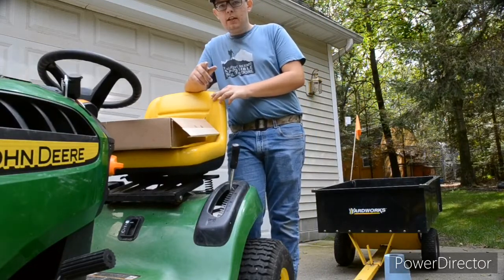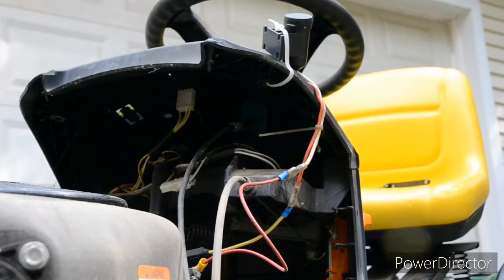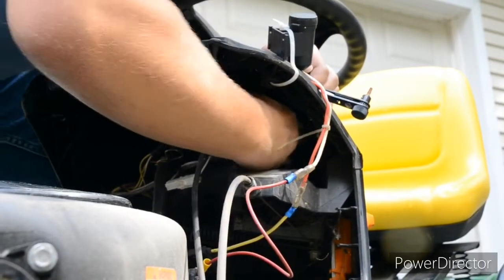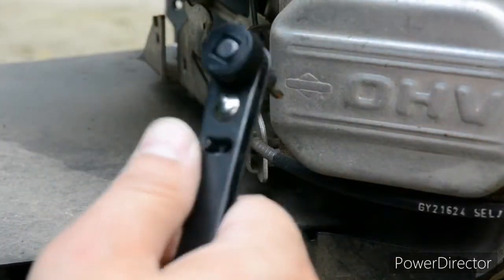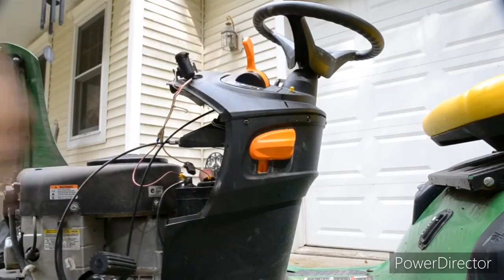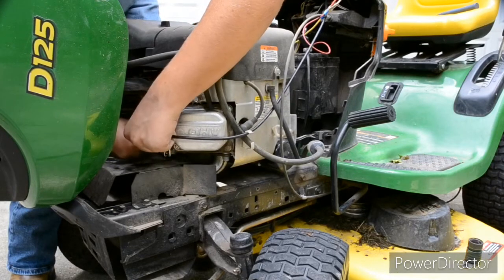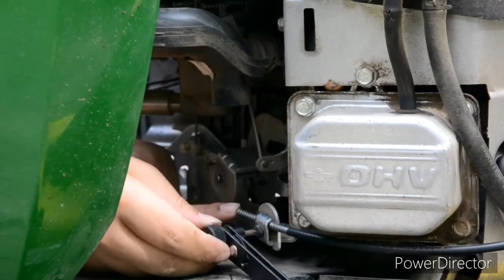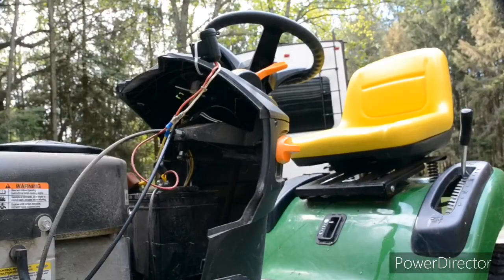How to replace the throttle on a John Deere D125 garden tractor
Here I will do my very best to walk you through the process to replace a broken throttle on the John Deere D125 Garden Tractor. This particular tractor was bought in 2014